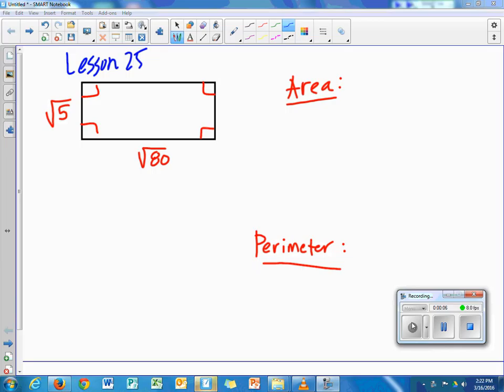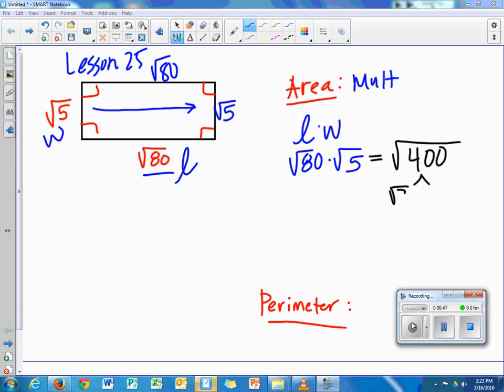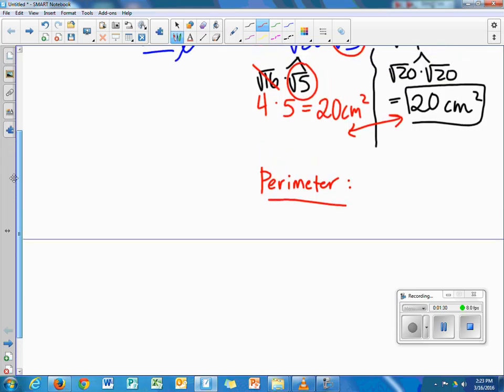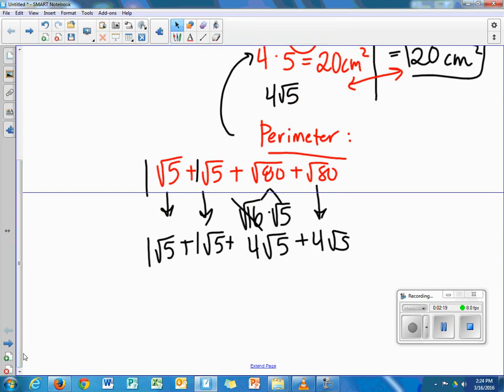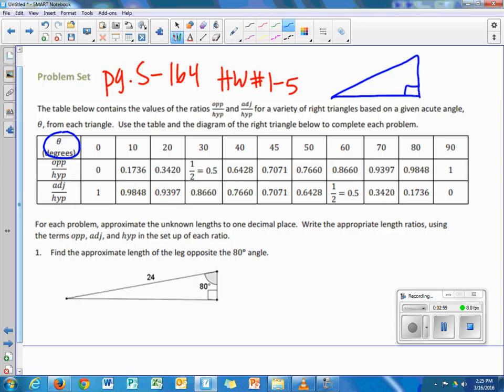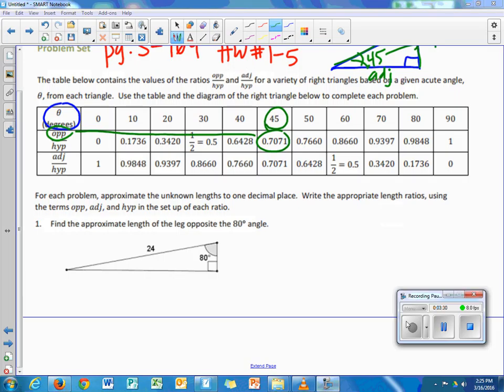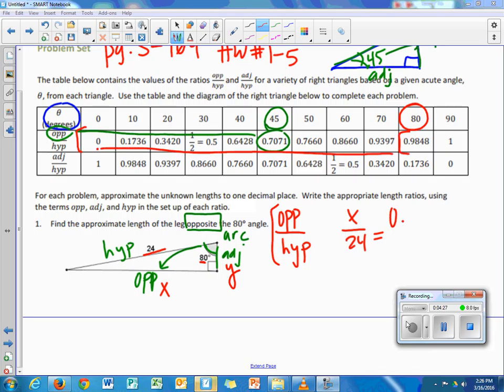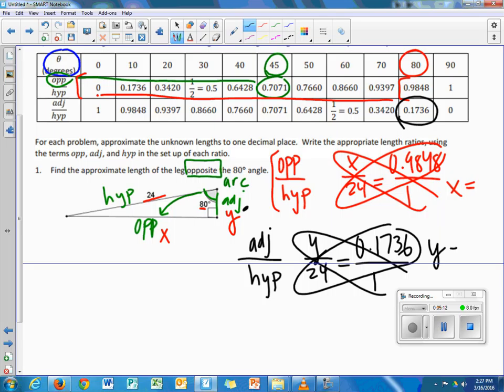Lesson 25 Useful ratios Geo WITH VOICE